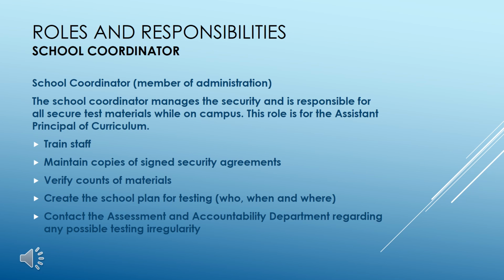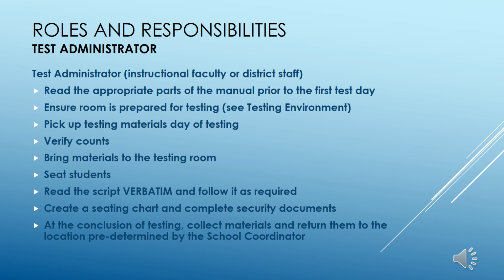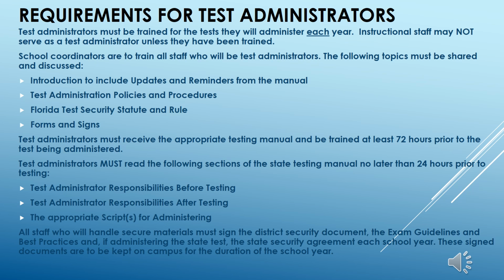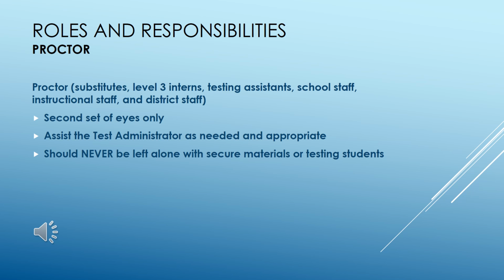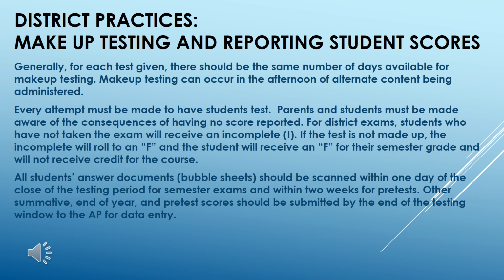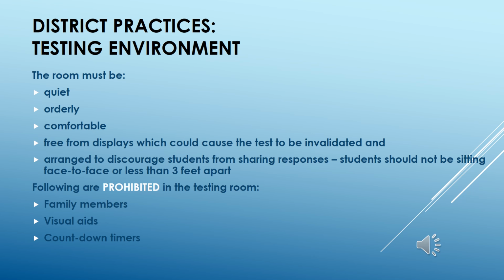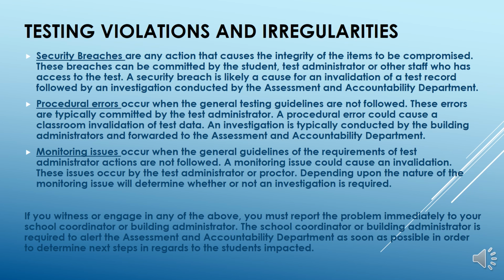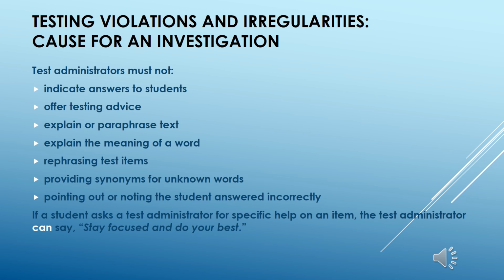Test Security revised for 2017